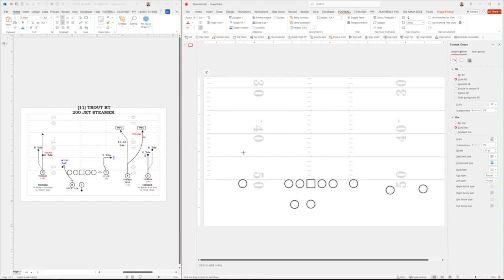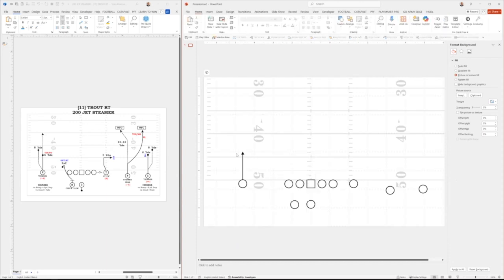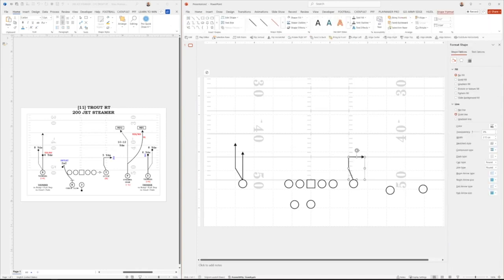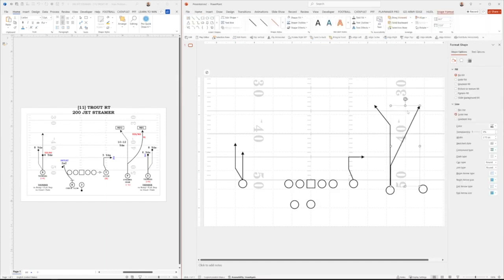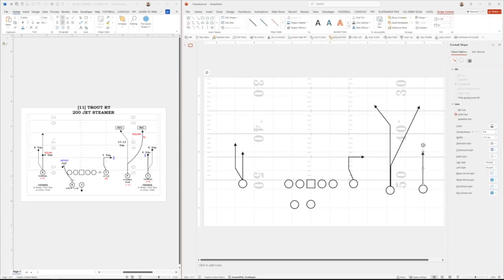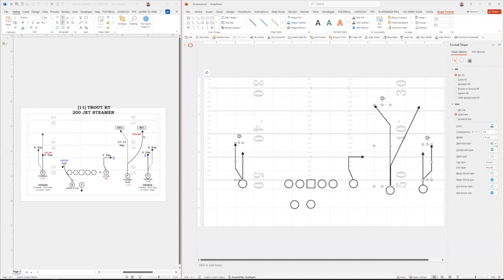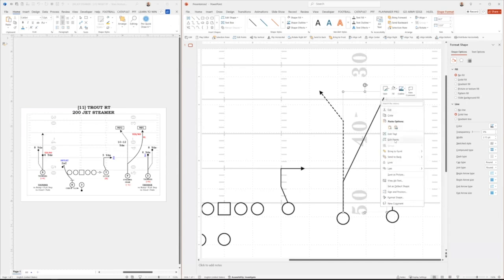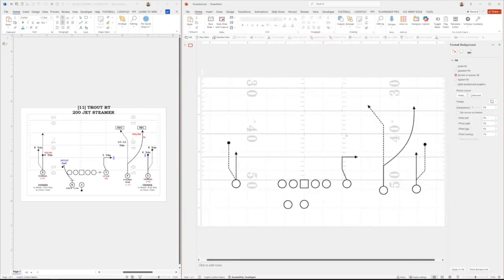How to Use Gridlines in PowerPoint to Draw Perfect Routes | Football Coaching Hack